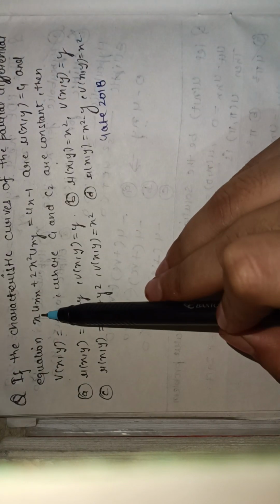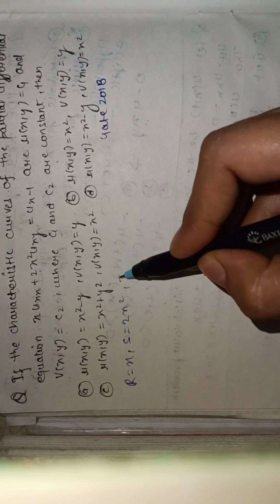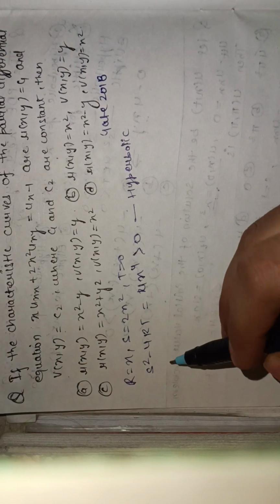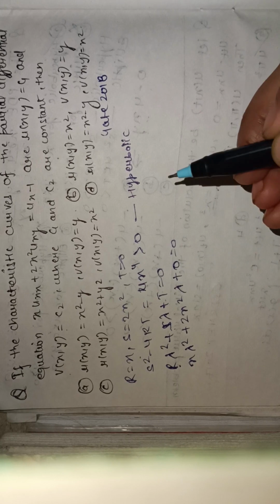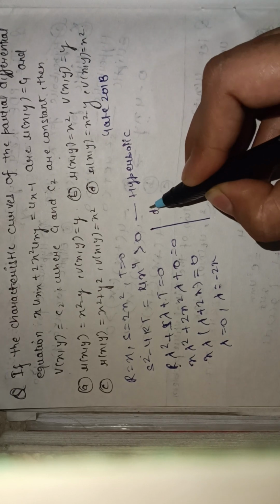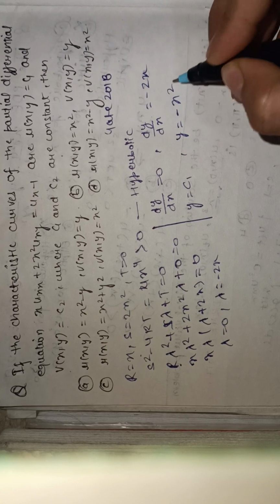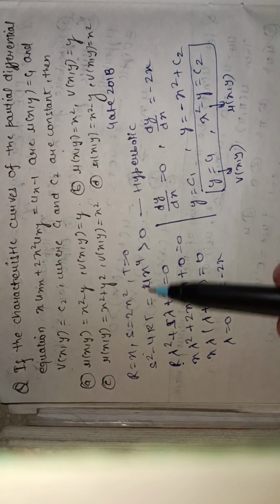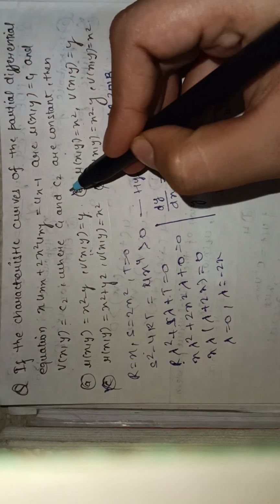partial differential equations|| Gate 2018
This lecture explains you the PYQs on partial differential equations and helps you in clearing your concepts.